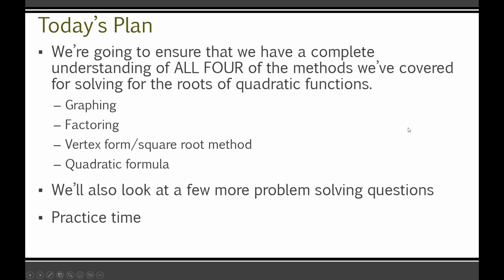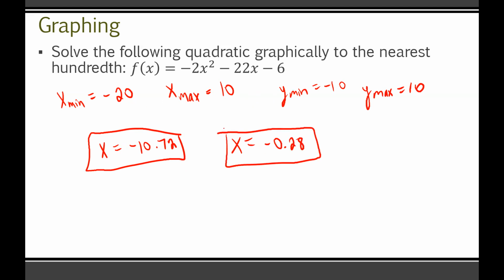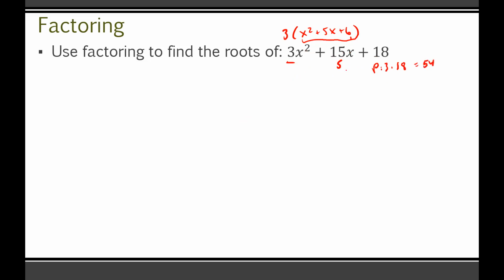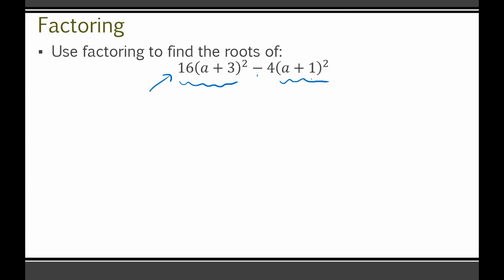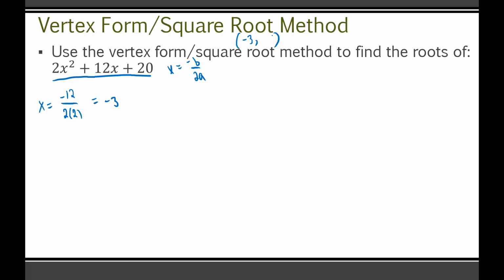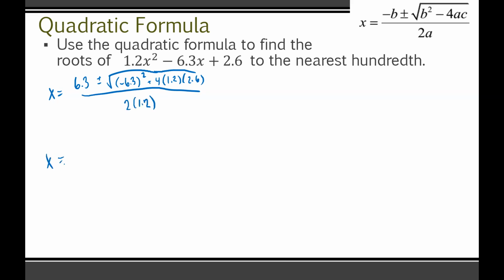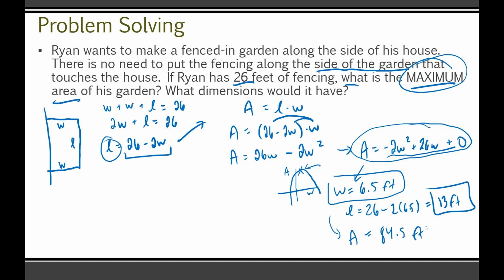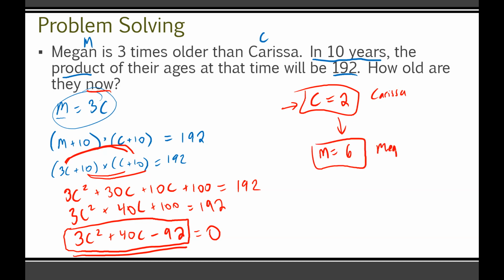Math 20-1 - Quadratics Recap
Goes over all the ways you can find the roots (x-intercepts) of a quadratic function.